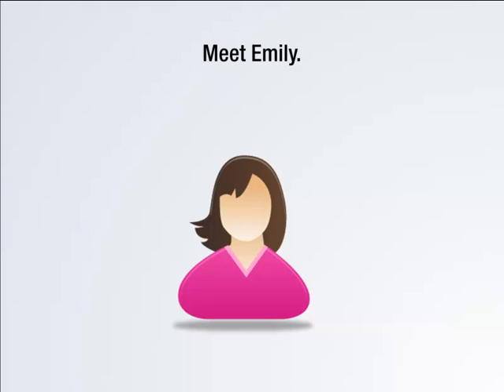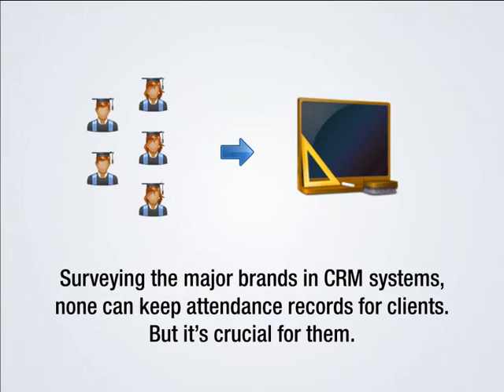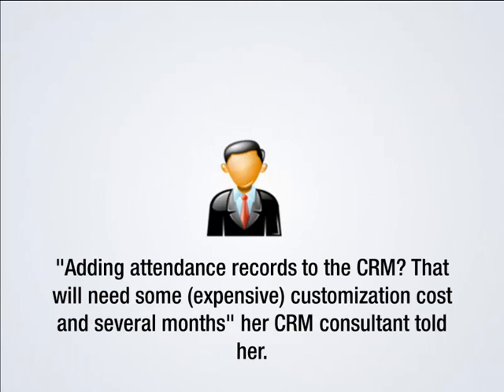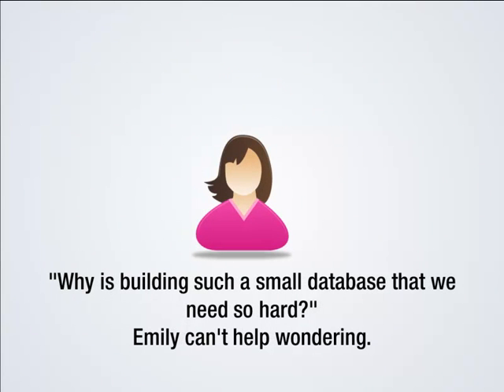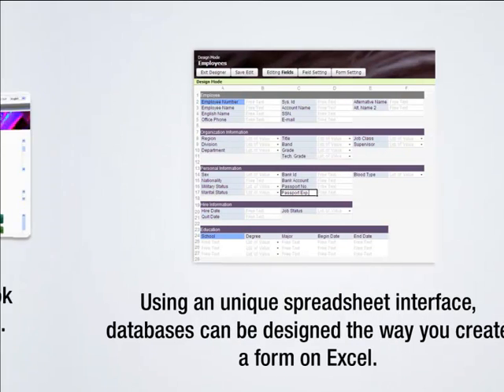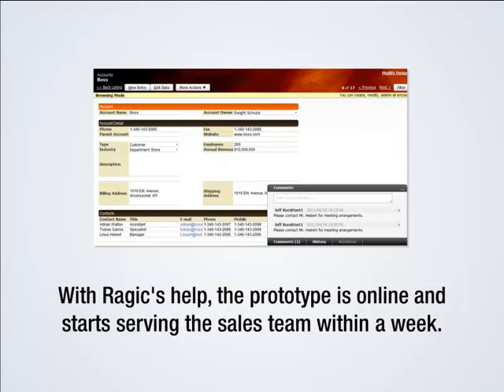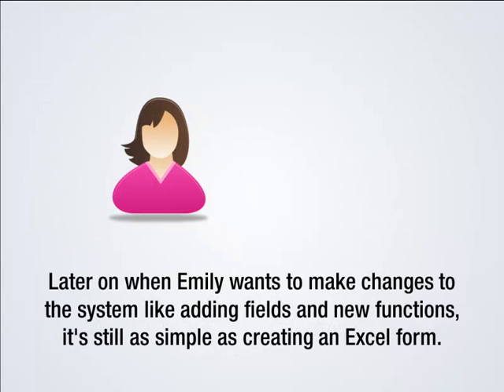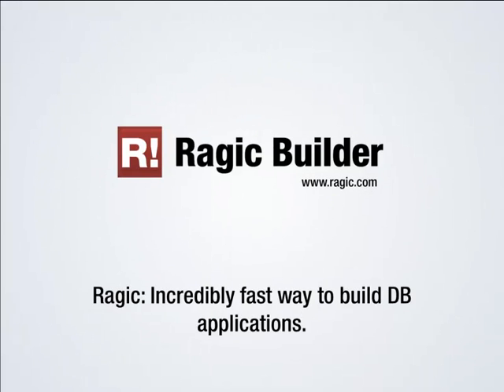Online database development concept video - Ragic Builder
Introduction to Ragic Builder, what's so good about light development with Ragic?